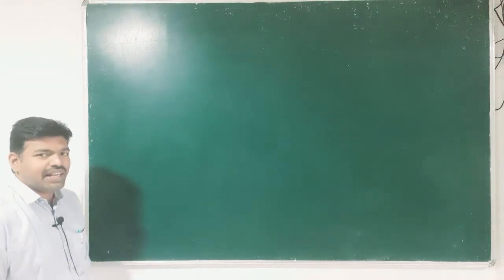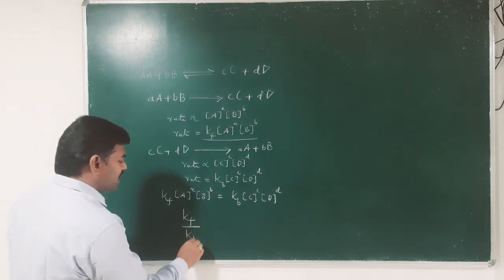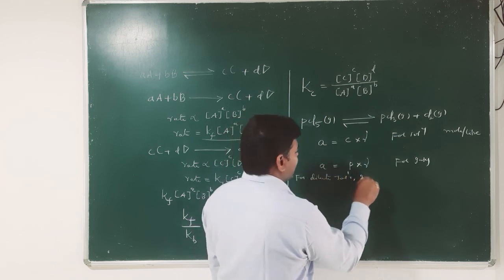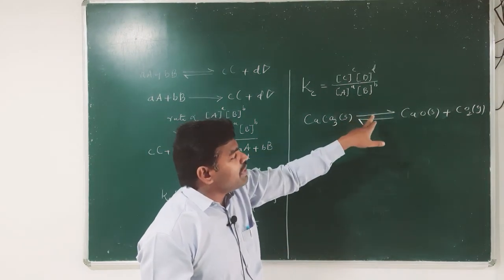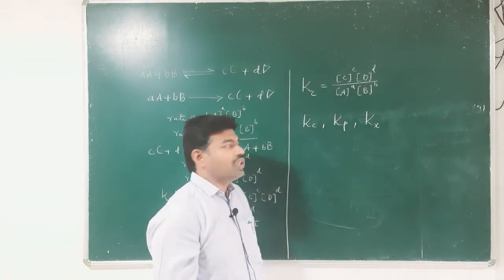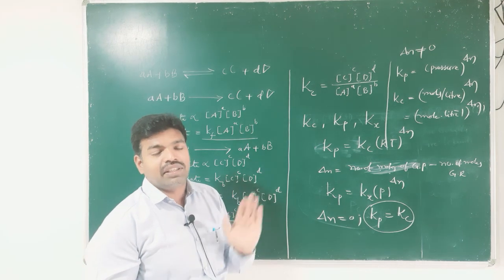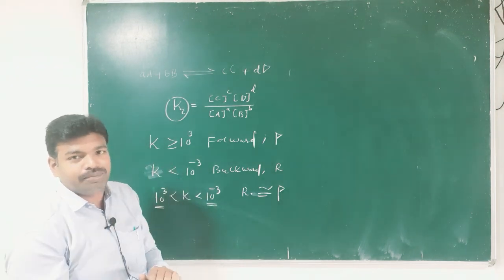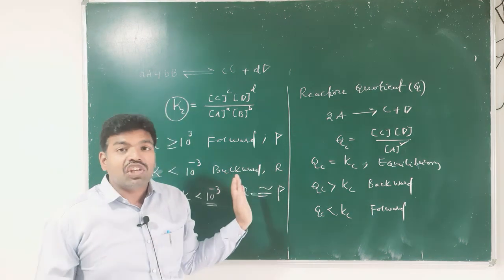Equilibrium Constant Kp, Kc & Kx// Reaction Quotient (Qc)//Lecture-31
After watching this video, you will came to understand the equilibrium constant and its expressions, relationship between them and reaction quotient.